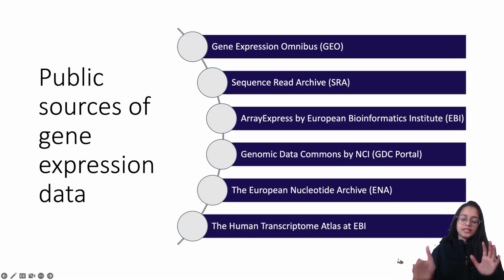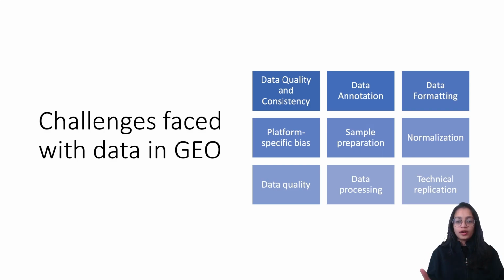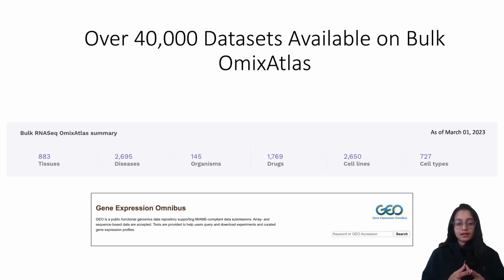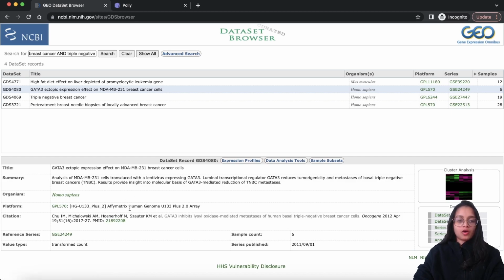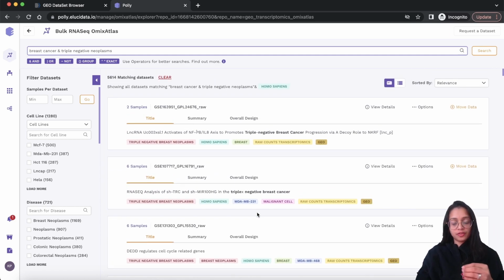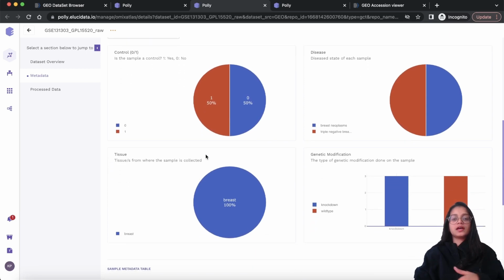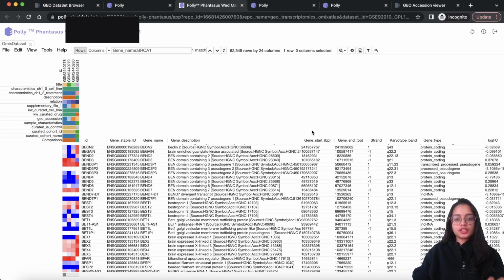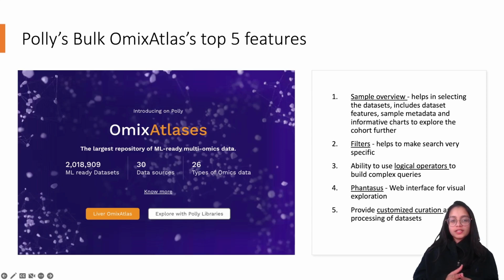Elucidata's Bulk RNA-Seq OmixAtlas: The Effortless Dataset Discovery and Retrieval Platform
In this video I talk about various features of Polly's Bulk RNA-Seq OmixAtlas and how these features make searching relevant datasets easy and intuitive.
Polly is an AI-enabled cloud platform that provides access to a large number of curated and harmonized RNA-Seq datasets.
This video is in collaboration with Elucidata which is a data science company that specializes in developing software and data analysis solutions for the life sciences industry. I hope you find this video helpful!

Chapters
0:00 Intro
1:13 Public sources of gene expression data
3:00 Pain points of searching datasets on NCBI GEO
4:47 Challenges faced with data on NCBI GEO
7:02 Introducing OmixAtlases on Elucidata’s Polly
9:04 Today’s test case
9:58 Looking at the bulk OmixAtlases on Polly
11:31 Using test query to look up datasets on NCBI GEO dataset browser
13:11 Using test query to look up datasets on Polly’s bulk OmixAtlas
15:28 Useful features of Polly’s bulk OmixAtlas
17:04 Exploring sample metadata & cohort overview
20:29 Visually explore datasets using Phantasus
24:50 Download data from Polly’s bulk OmixAtlas
26:07 Top 5 features